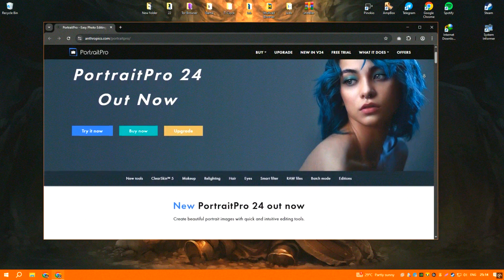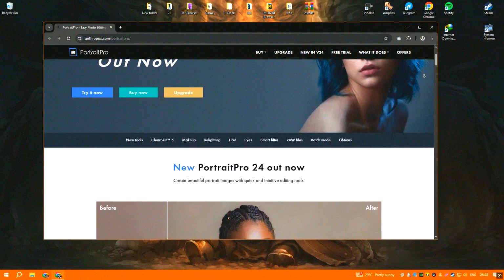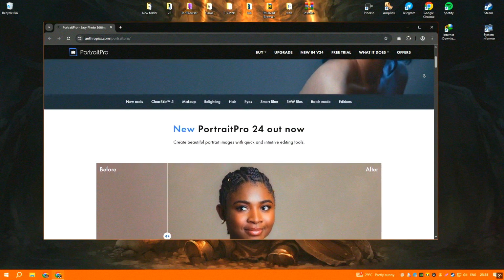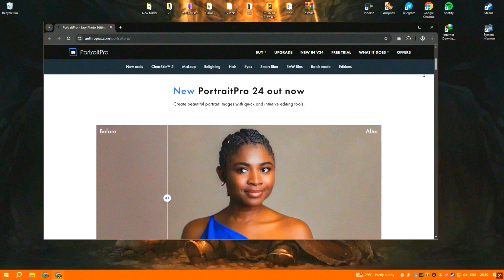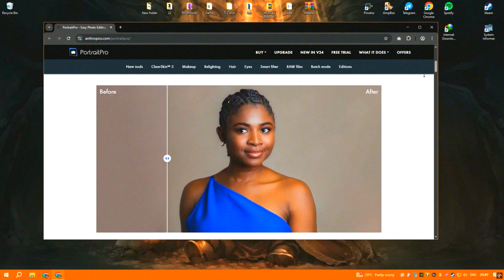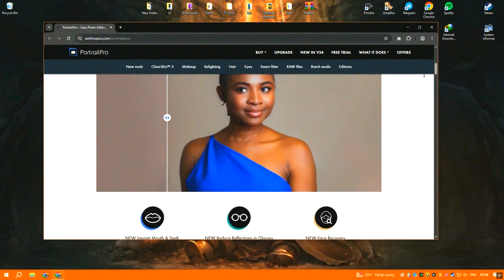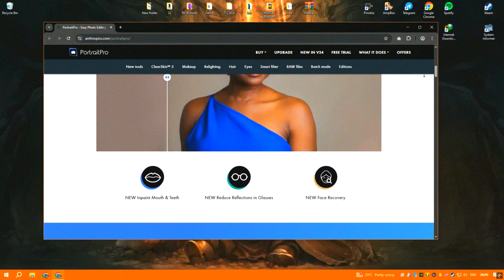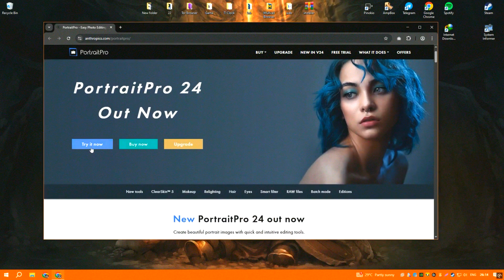Portrait Pro 2025 Download | How to Download Portrait Pro | Latest Version Origin Portrait Pro 2025